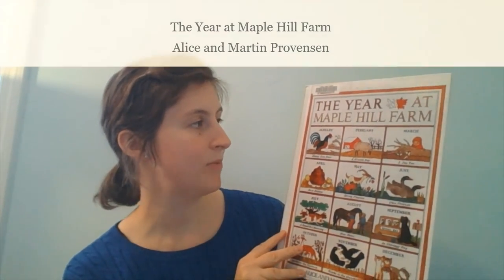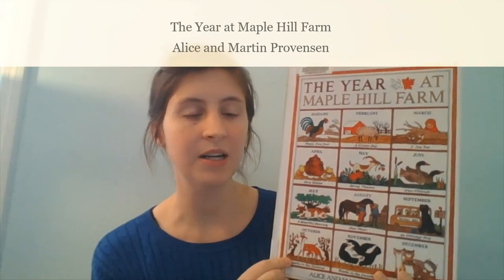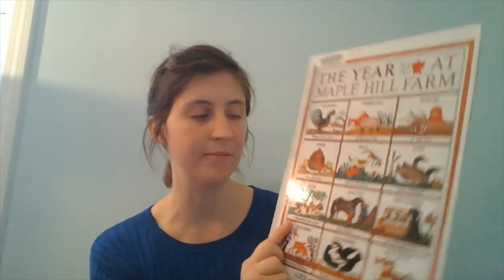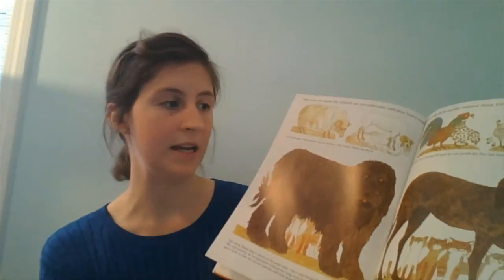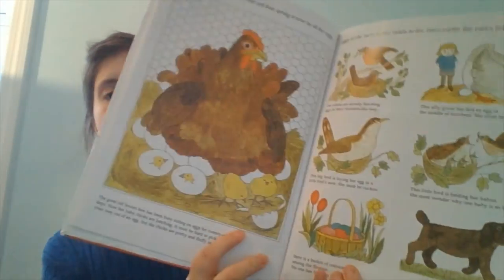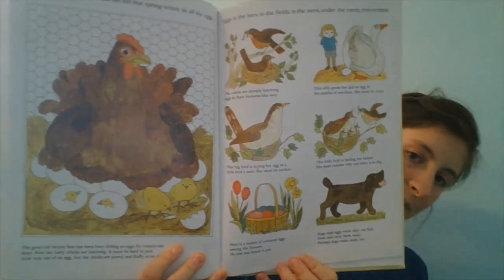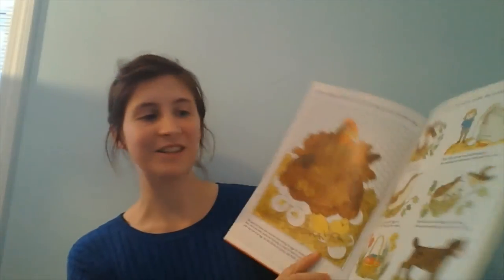homeschool unit study resources inspired by Read Aloud Revival: Ox-Cart Man (part 2)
The second portion of our month journeying with the Ox-Cart Man.